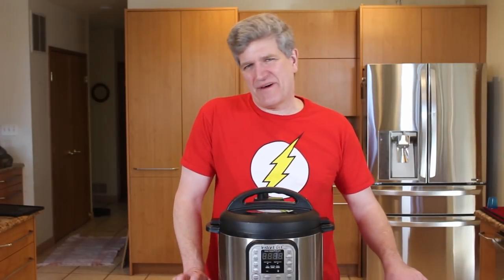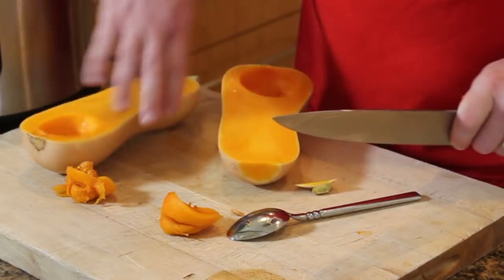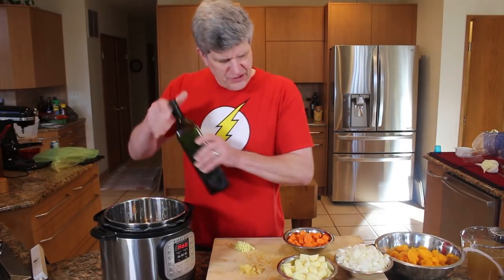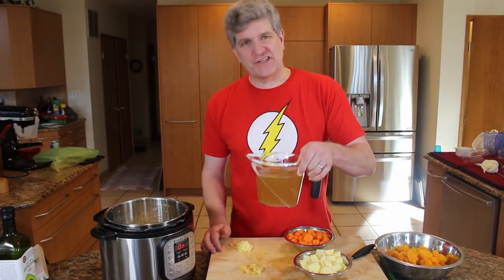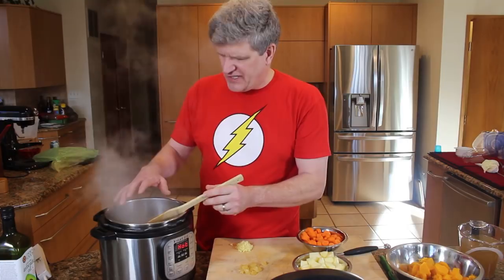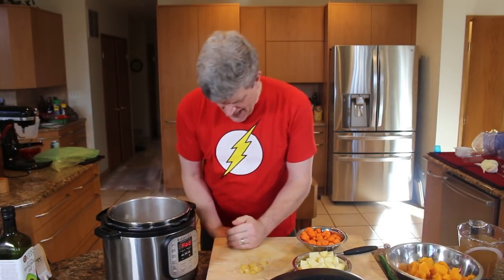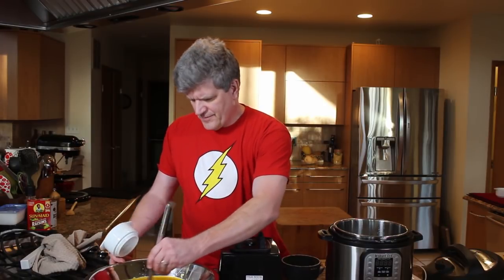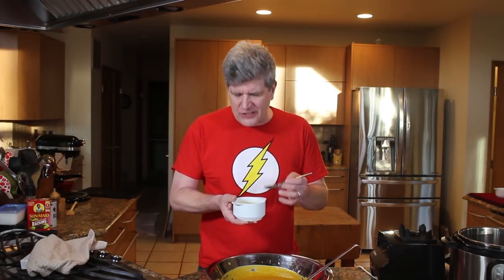Butternut Squash Soup Instant Pot Recipe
Delicious and Easy to Make with some tricks along the way to guide you to your own gourmet soup!

Instant Pot =
Stick Blender =

Help the Channel by Buying Yourself NEW Amazon Gift Cards!
Refilling existing cards doesn't help me.  Click this link to Amazon:
No extra charge, but I get a little kick-back from Amazon!

Where did I learn all of this?  I read.  I read books, not spurious crap on the Internet, but real, honest to God books!  Here's the reading list: